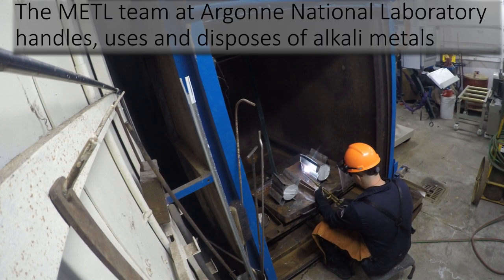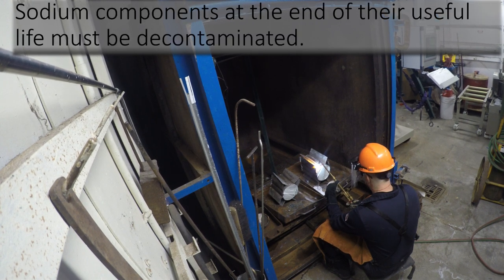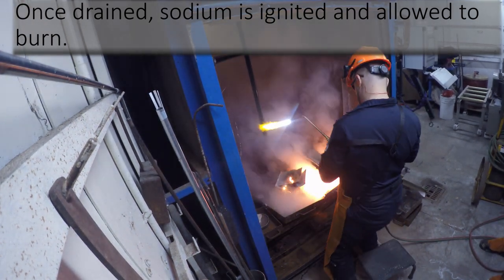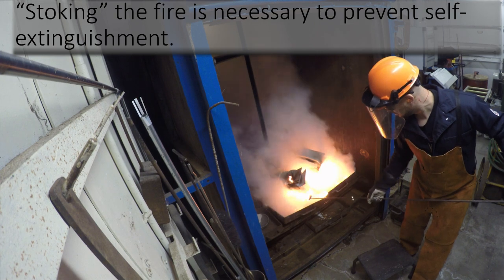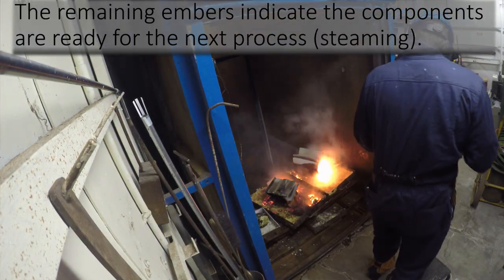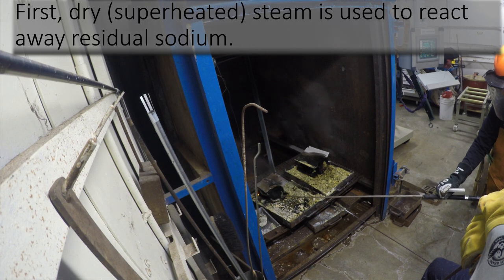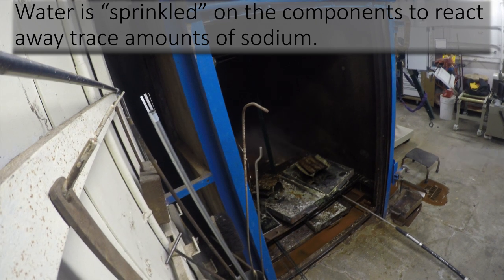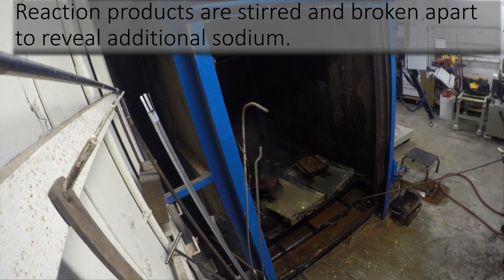Nuclear at Argonne: Alkali Metal Decontamination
Argonne’s Mechanisms Engineering Test Loop (METL) facility is a liquid metal experimental facility used to test components of sodium fast reactors.  Sodium (alkali metal) cooled reactors are the most mature advanced reactors. Sodium components at the end of their useful life must be decontaminated prior to disposal. This video shows how Argonne researchers decontaminate components containing sodium after use in preparation for metal recycling.